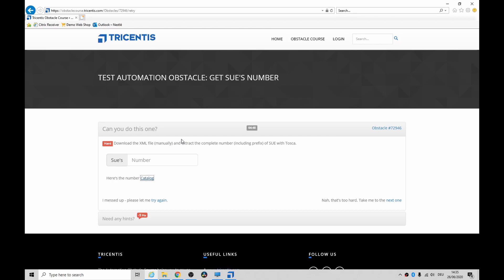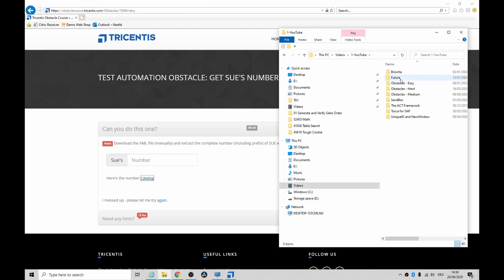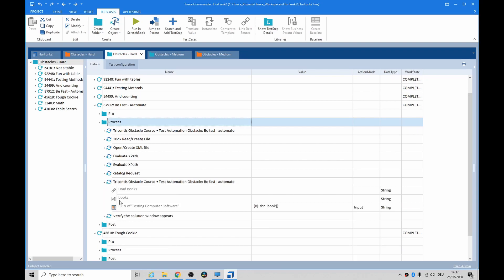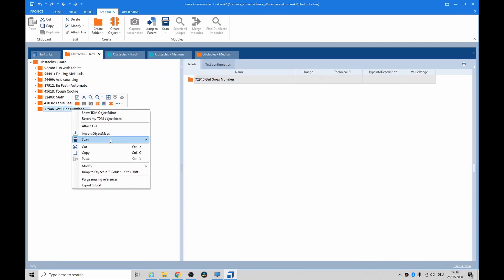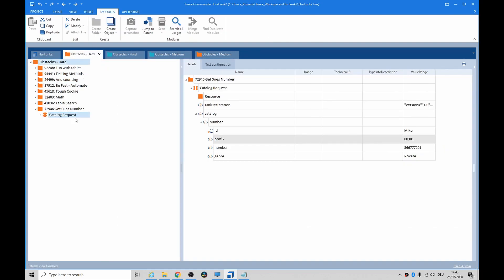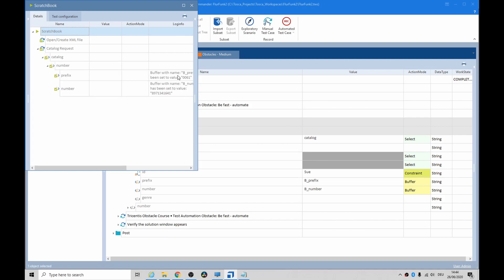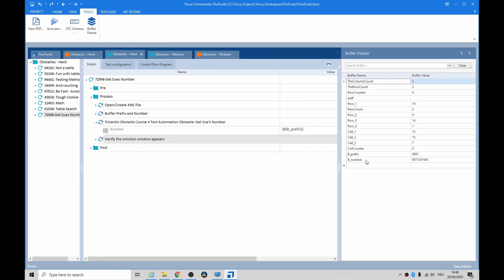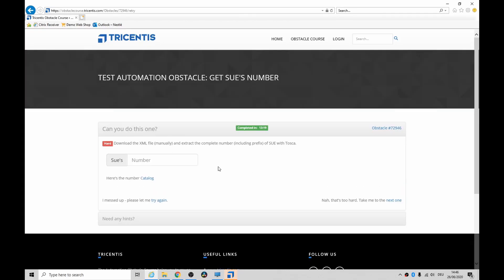Tosca Tutorial | Obstacle Course 72946 Get Sues Number | XML | Catalog Request | Open XML File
Hey folks and how's it going. Today's little flick is all about winning money in competitions.

Not joking. I've got a family to feed too ya know!

It's an end-to-end test case and Tosca tutorial all rolled into one.